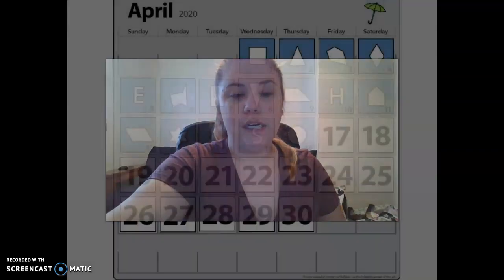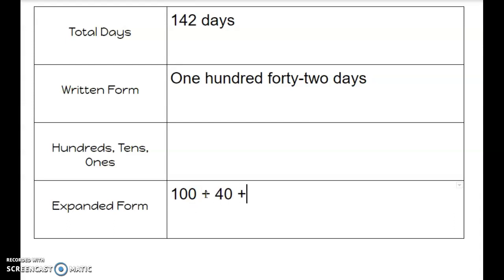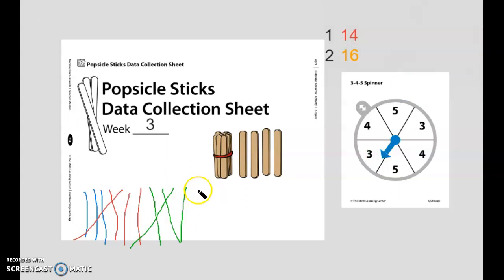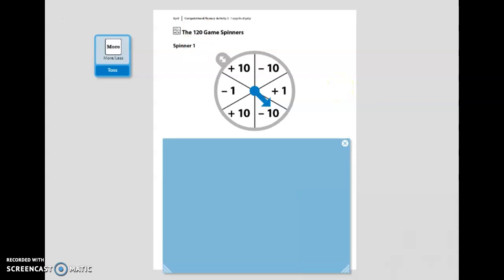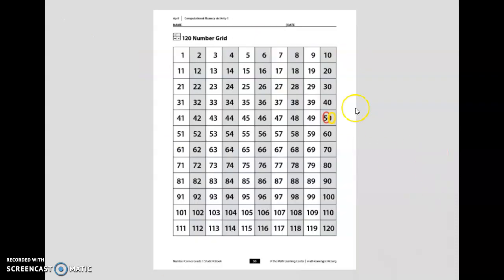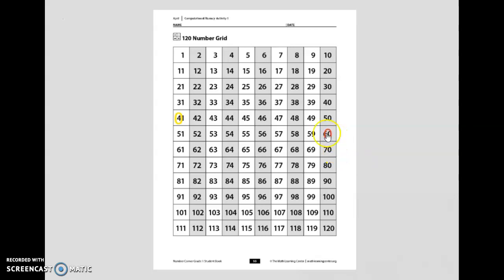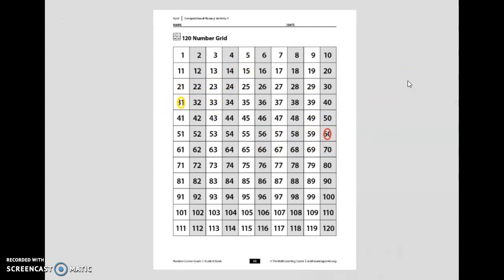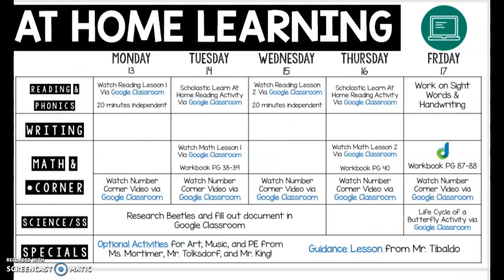Number Corner_4/16